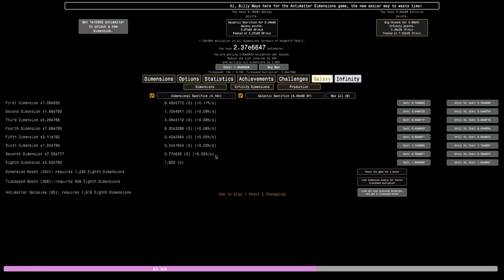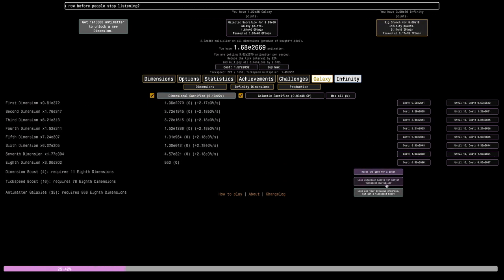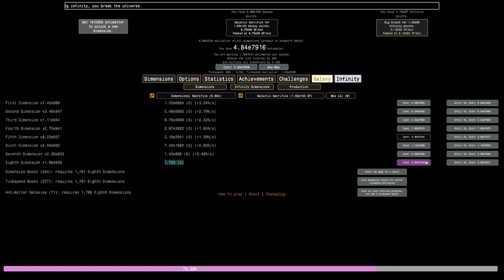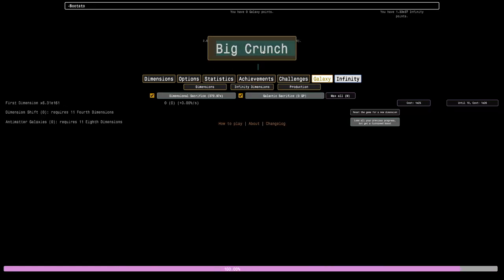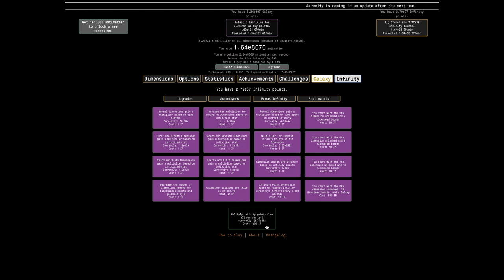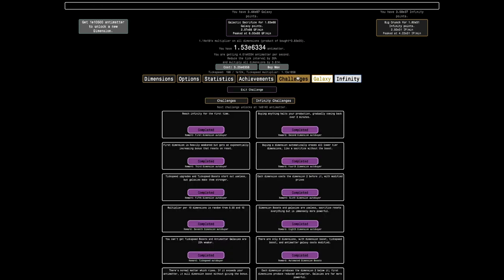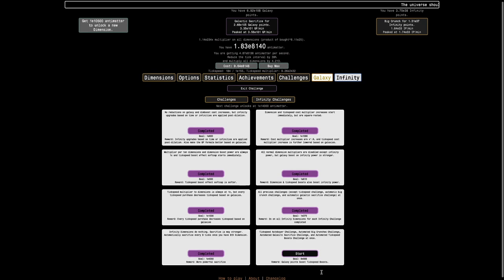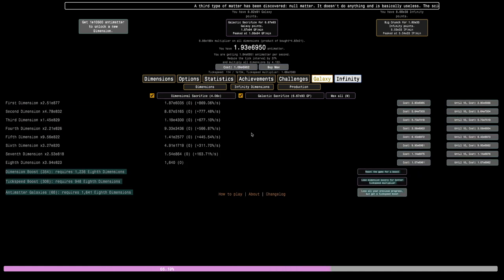Antimatter Dimensions NG--- Episode 28: Brutal e8140 wall!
I guess, since this is Antimatter Dimensions New Game minus minus minus, that it's supposed to be slow, but holy, THIS was slow. Really slow. Just how slow? Watch to find out! Hope you enjoyed!

To get to NG---, click "Options", then "Saving", then "Load", then click "NG--" twice, then click "New save", and you will have yourself a save of NG---!